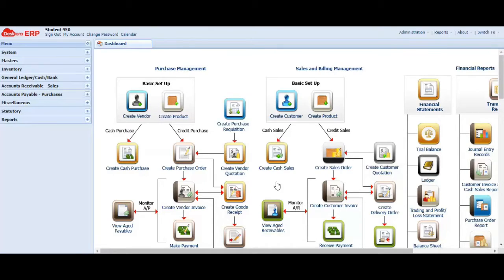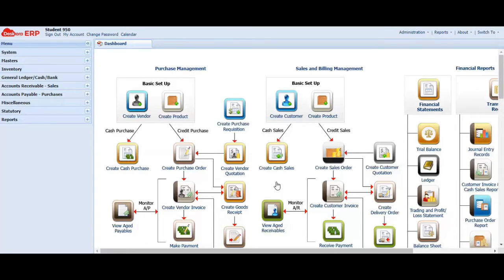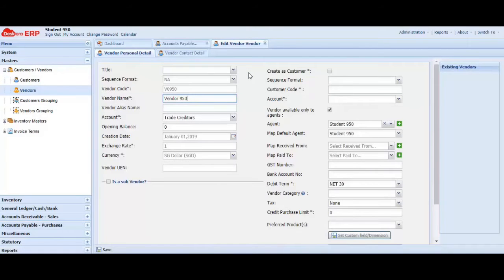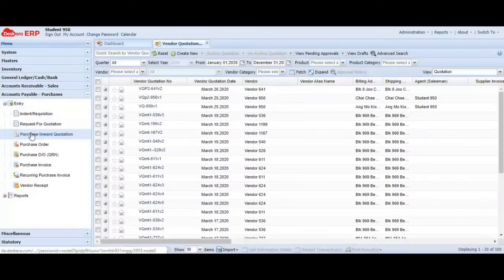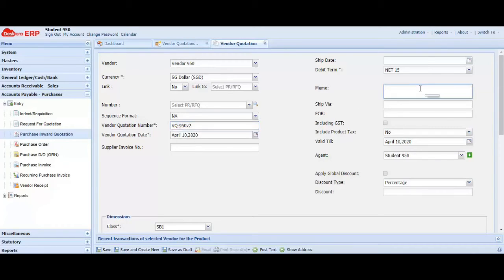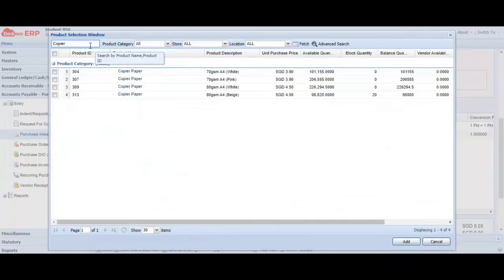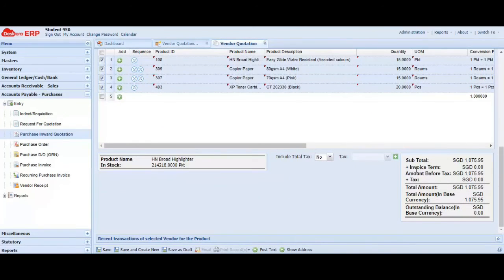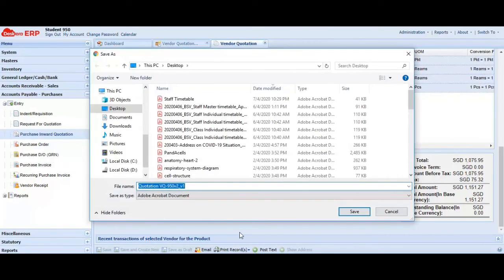Purchase Management Ex 1 - Updating Vendor Debit Terms and Creating Vendor Quotation [Step 1 & 2]